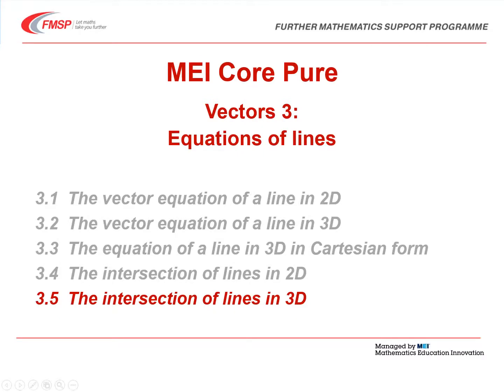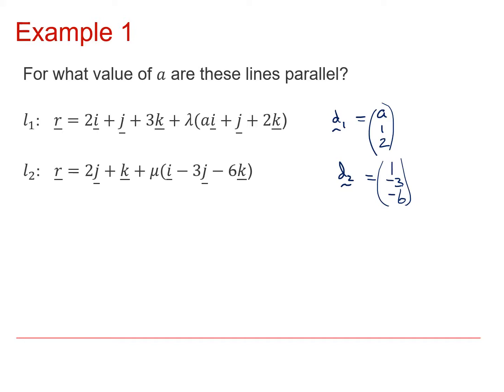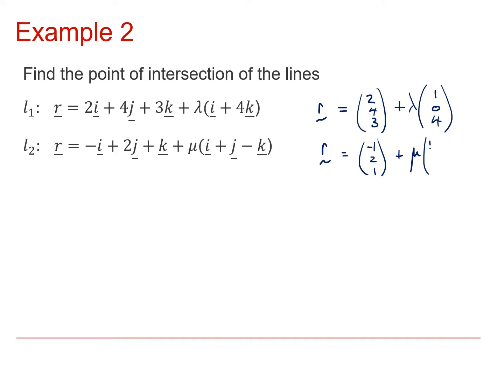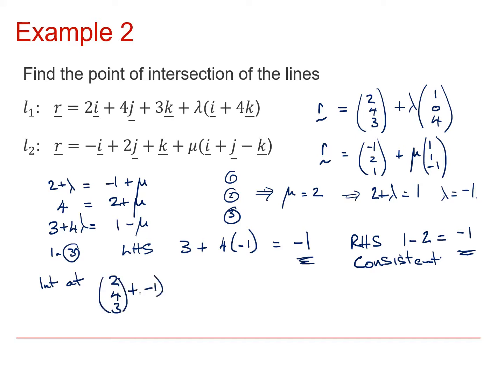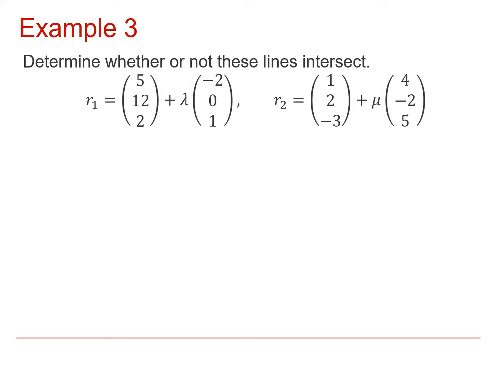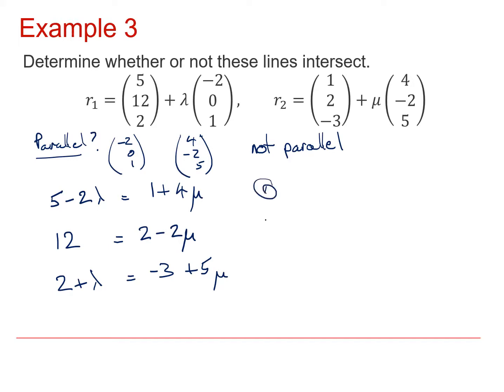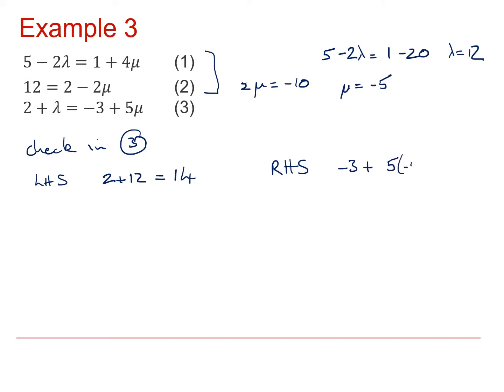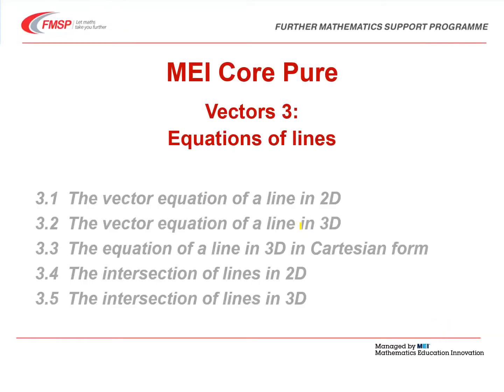MEI Core Pure: Vectors 3-5